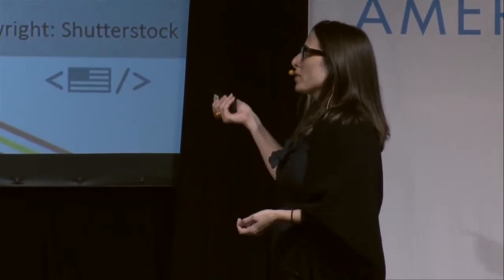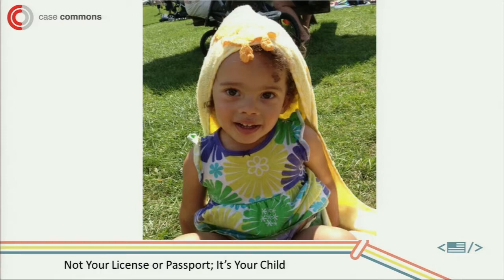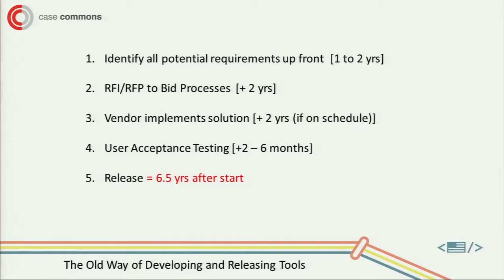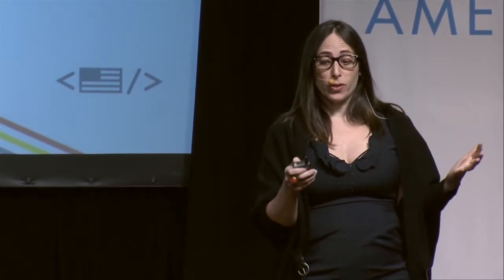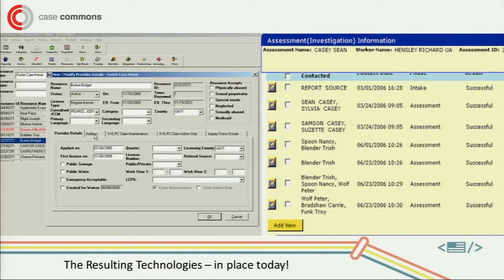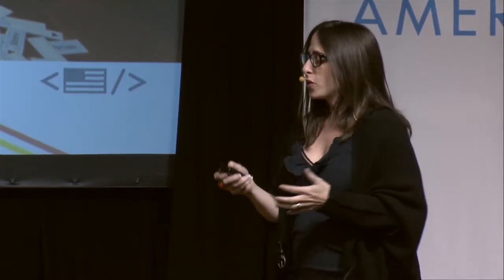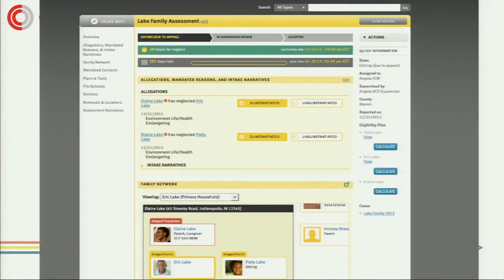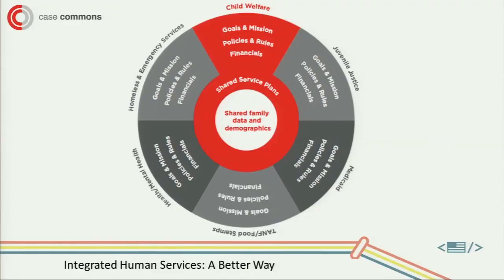CfA Summit 2012 | Nicole Tecco Reece | Day 2